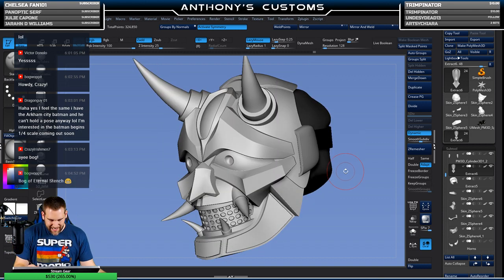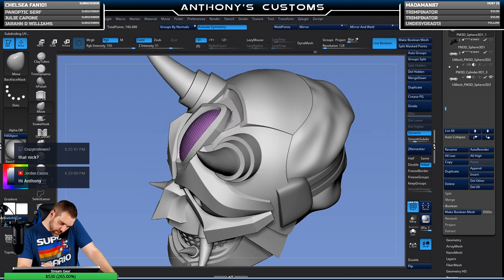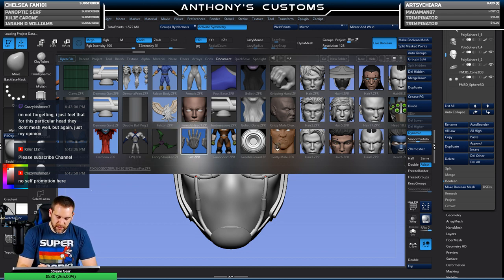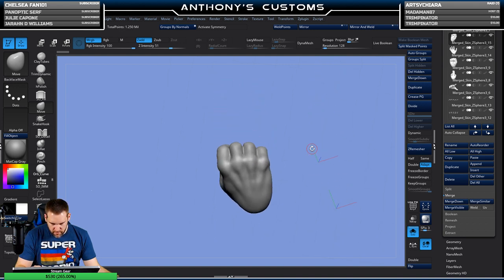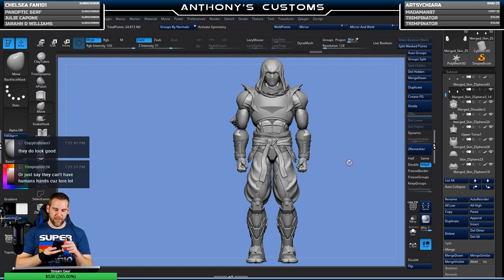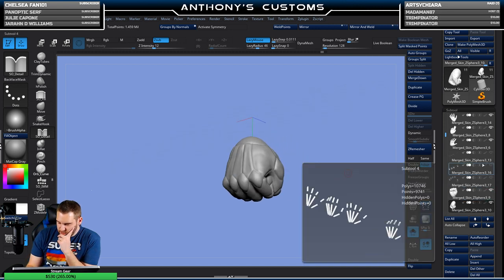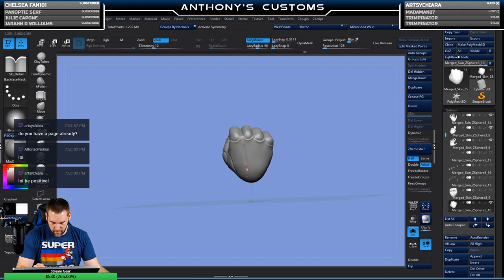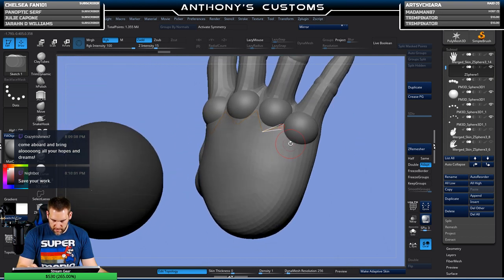Cyberpunk Ninja | Making Original Action Figures with ZBrush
Don't use Super Chats!  This option is much more fun! It'll show up on stream!